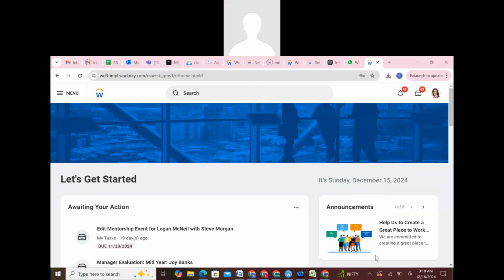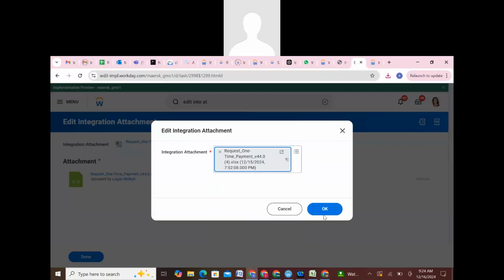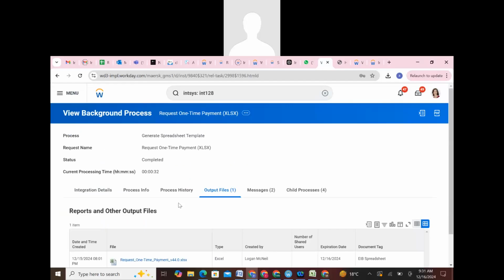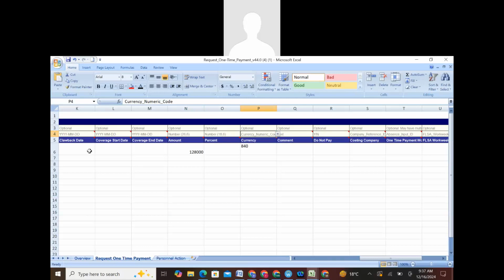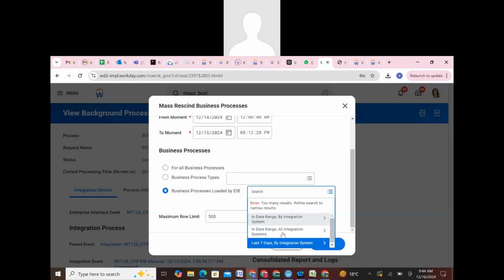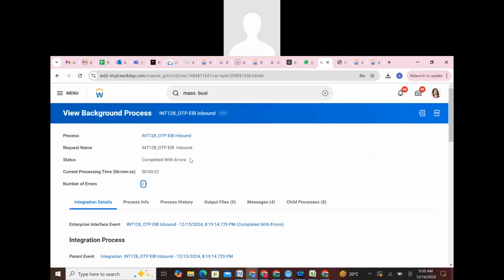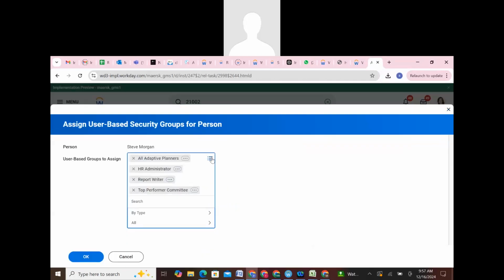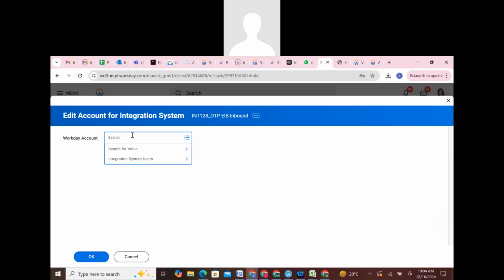ERP 128 Class 34